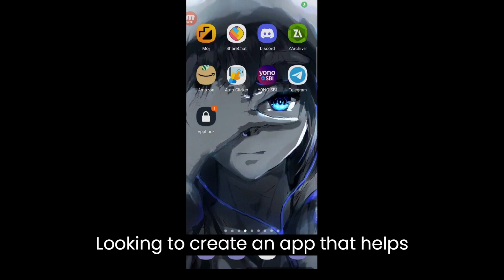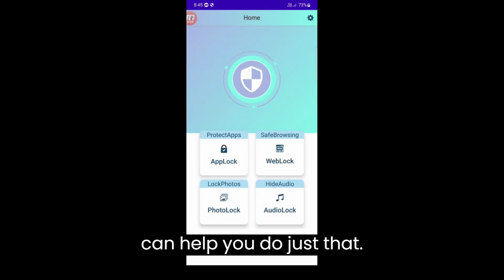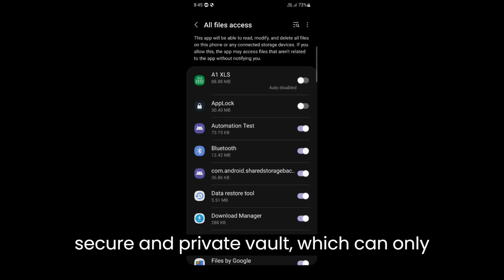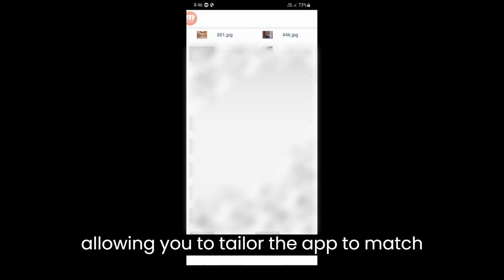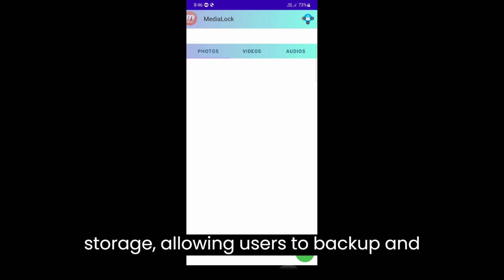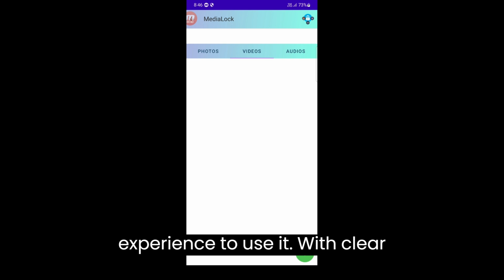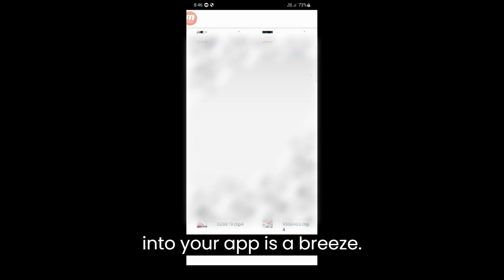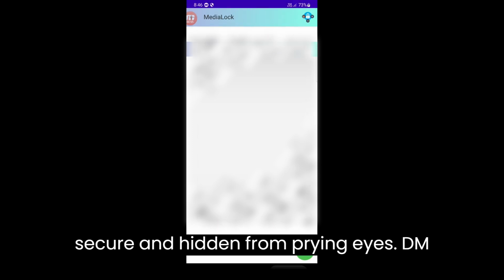How to create photo hide app in android studio source code || vault app (java)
Are you looking for a reliable and secure vault app source code to build your next big project? Look no further than our premium source code, designed to provide the ultimate

in security and protection for your business.

Our vault app source code is the perfect solution for those looking to create a secure and robust data storage system, whether for personal or professional use.

 With advanced encryption features and top-notch security protocols, you can rest assured that your data will always be protected from prying eyes.

In addition to its security features, our vault app source code is also incredibly easy to use and customize. With intuitive controls and a user-friendly interface,

you can easily tailor the app to your specific needs and requirements, ensuring that you get the most out of your investment.

With Our Vault App Source Code you can hide photos, videos and audios.

So why wait? Invest in the best vault app source code on the market today and take your security to the next level. Whether you're a small business owner,

app developer, or just looking to keep your personal data safe, our source code is the perfect solution.